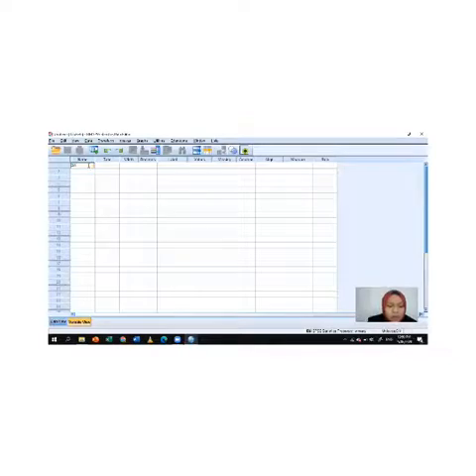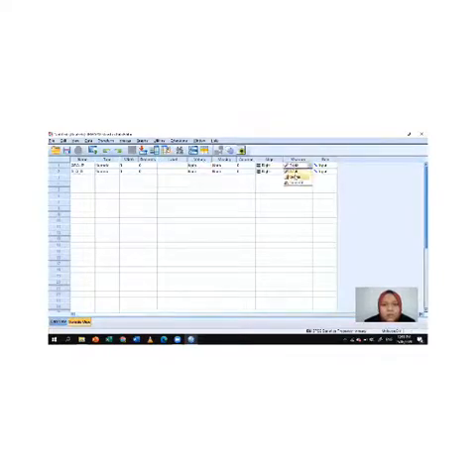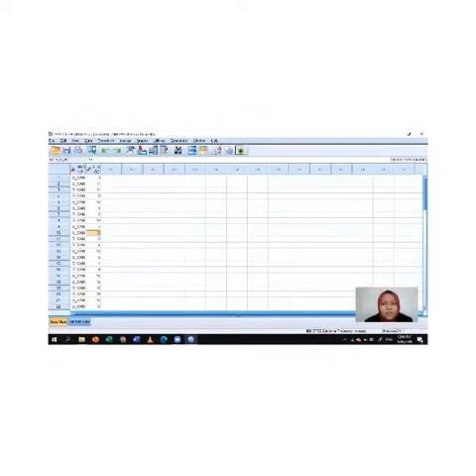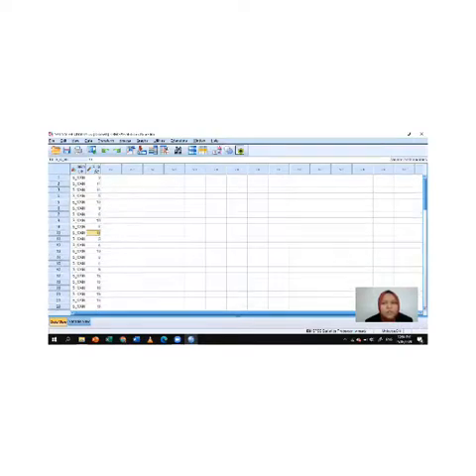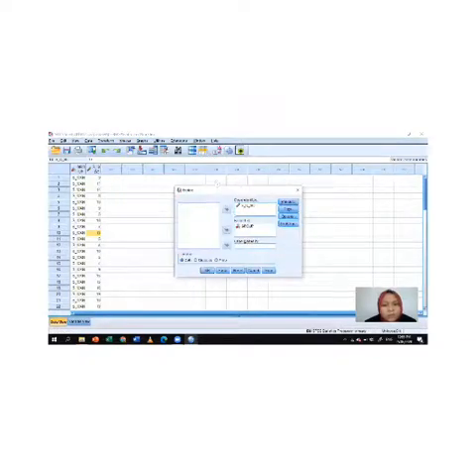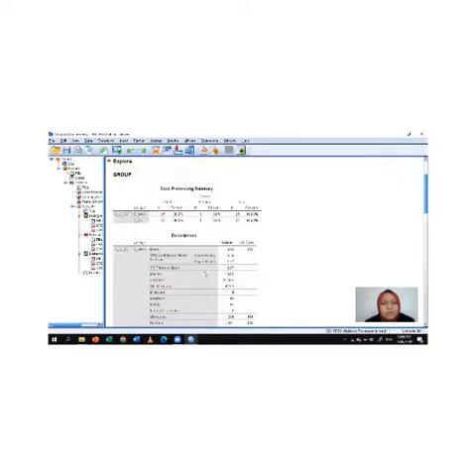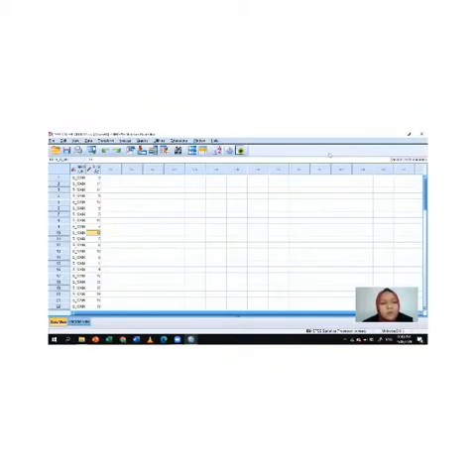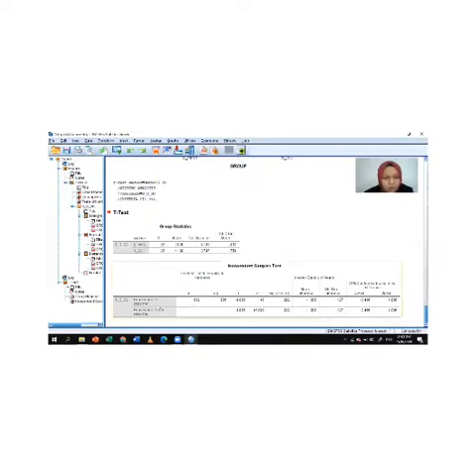INDEPENDENT T-TEST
FATIN NURDIYANA BINTI AHMAD EMRAN